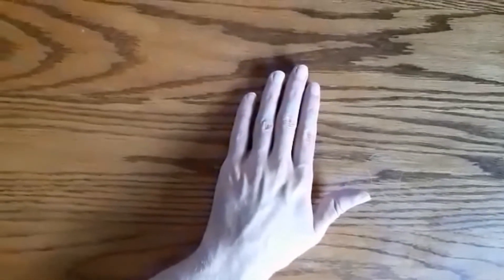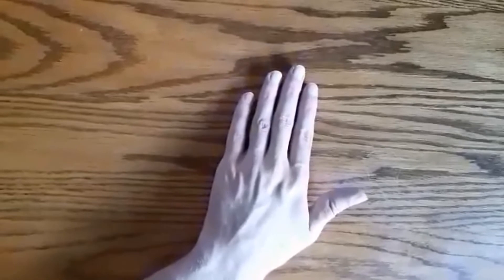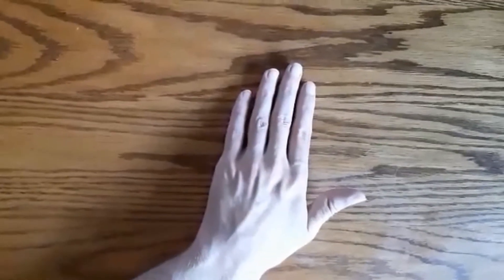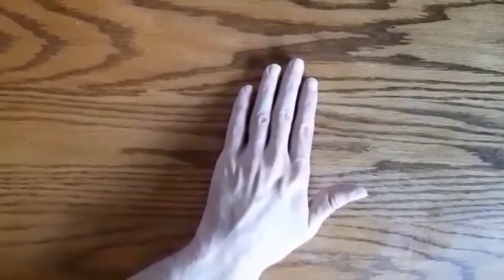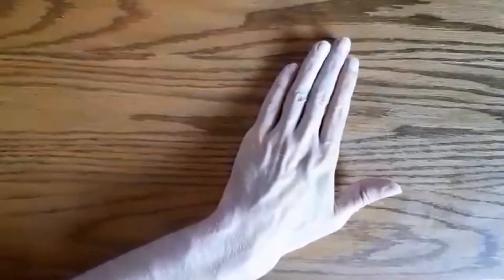Fine Motor Skills Training: Hand Squeeze